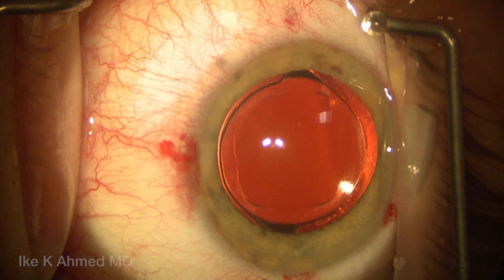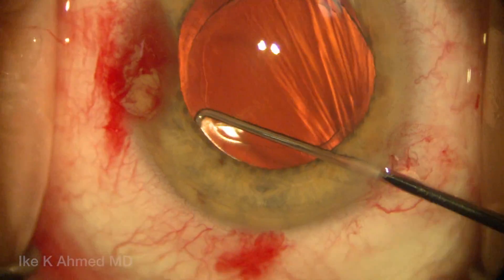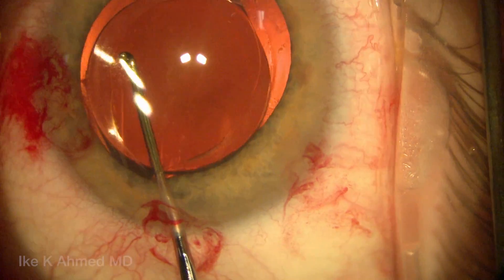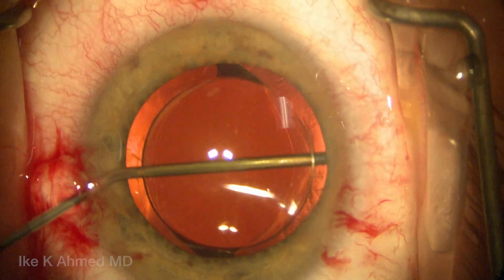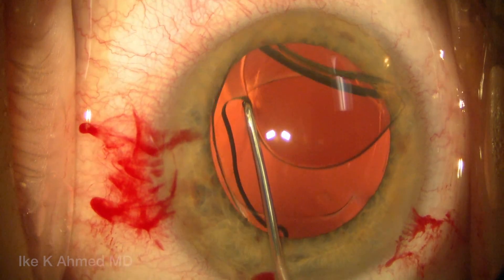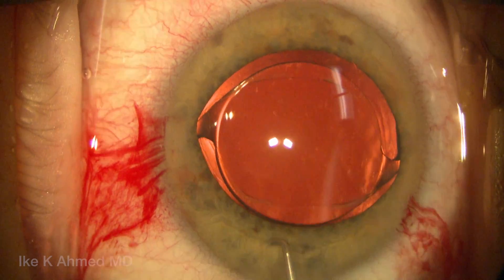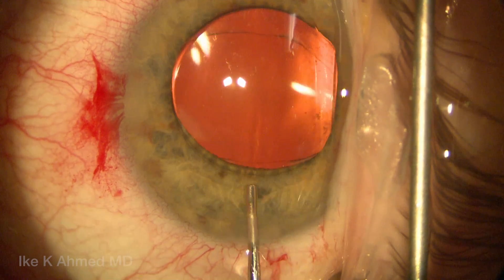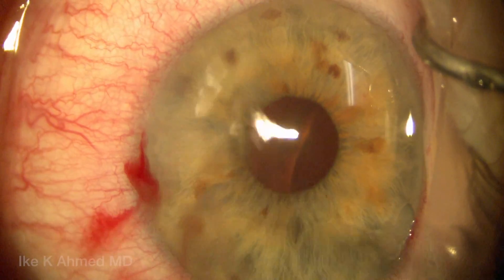Treatment of Negative Dysphotopsia: Reverse Optic Capture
Negative Dysphotopsia, the visual perception of a dark shadow in the temporal visual field after uneventful cataract surgery and in-the-bag intraocular lens implant can be disabling for some partients.  Reverse optic capture (ROC) can be a definitive solution to resolve the problem. Use 1080p HD settings for best viewing.